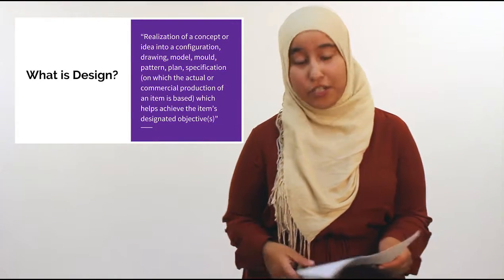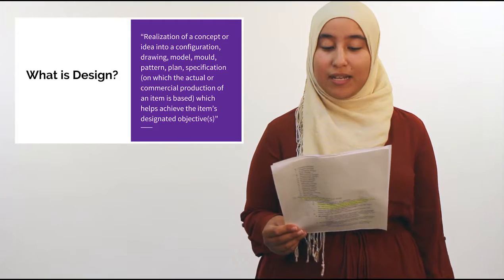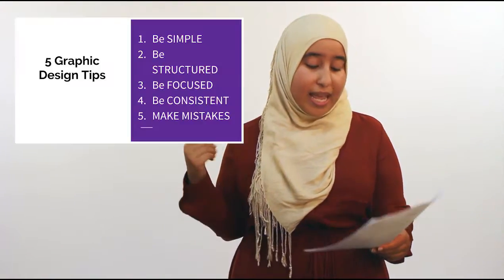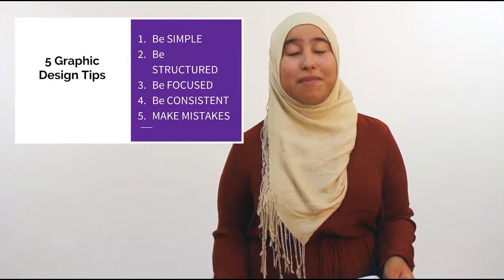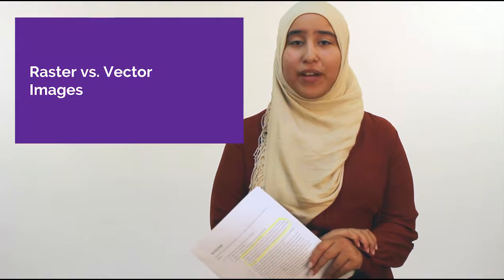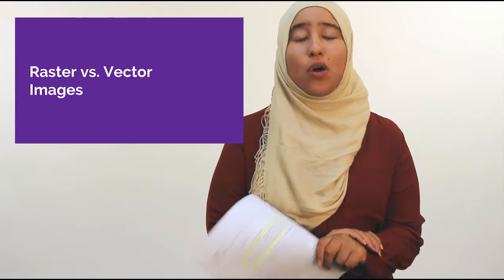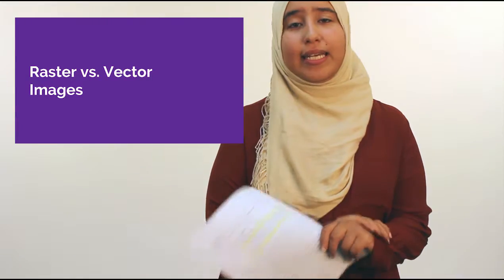Week 2 Intro to Graphic Design